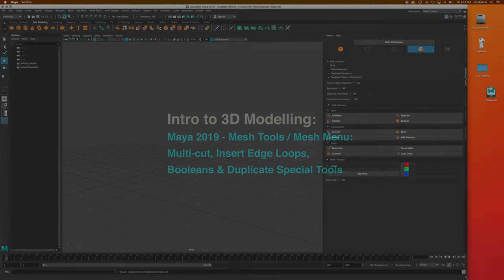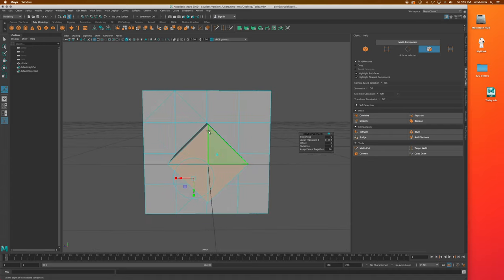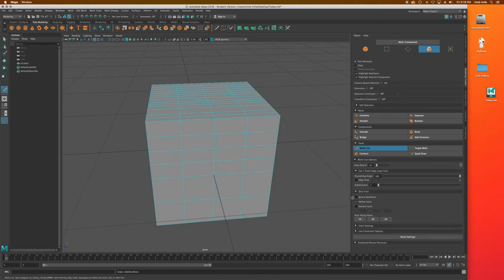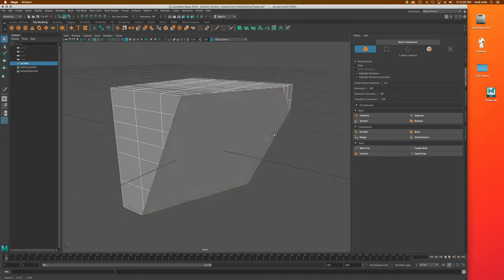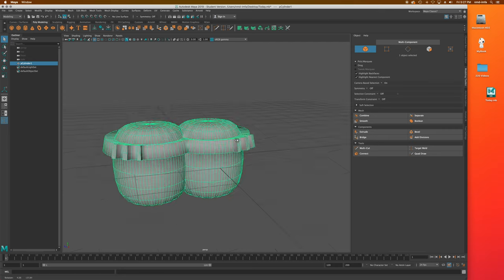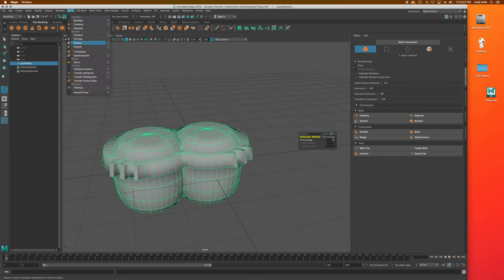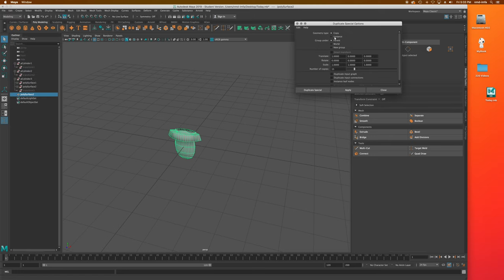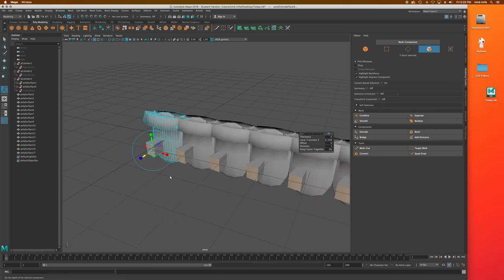Autodesk 2019 - Mesh Tools and Mesh Menu: Multi-cut Tool, Booleans and Duplicate Special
A review of the following tools in Maya 2019:

Mesh Tools Menu:
    Multi-cut tool:
        Cut from edges and vertex points
        Click on selection tool or hit return to commit cut
    Insert Edge Loop Tool
        control click
        control click shift to hold to 10 degree increments
        Slice Tool: click outside object to slice through entire object:  middle click to move
            Ignore Backface:  slices only what's visible, not all the way through
            Delete Faces: select object, then fill holes.
            Extract Faces: separate two halves, select object, then fill holes.

Mesh Menu:
    Fill Hole
    Mirror
    Smooth & Reduce
    Combine & Separate vs. Boolean
Boolean Operations (Links to an external site.)
Duplicate Special Tools (Links to an external site.)